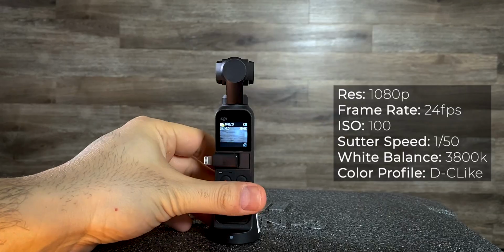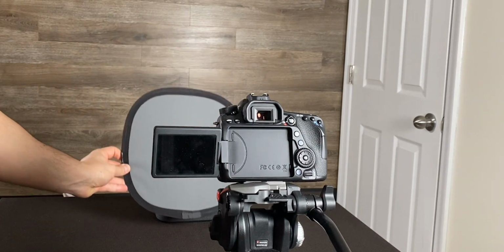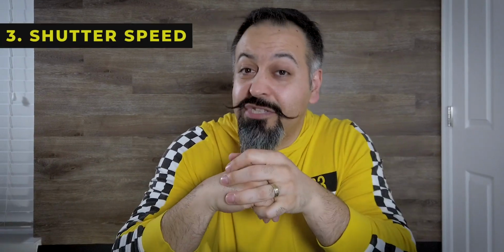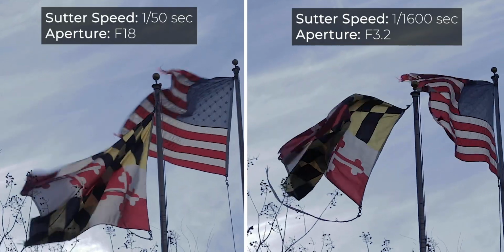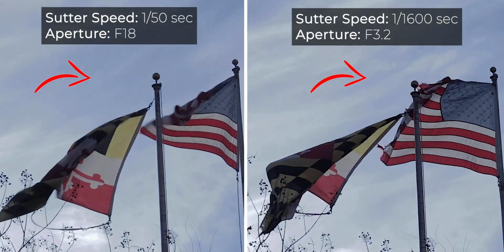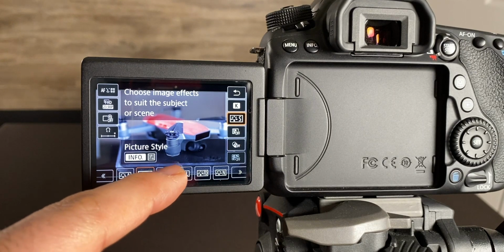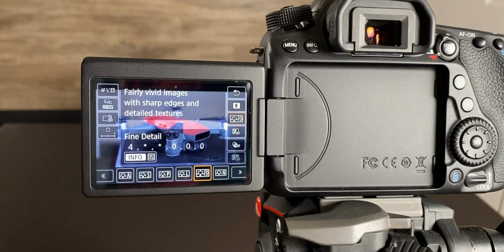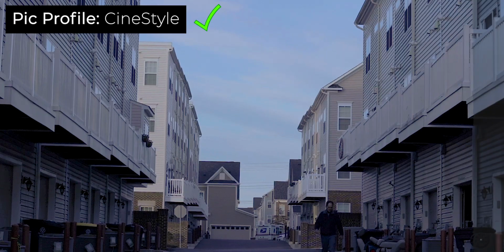IMPROVE YOUR VIDEO QUALITY!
In this video I'll review 5 simple steps to shoot better quality video by avoiding in shooting in Auto Mode. I'll review White Balance, Frame Rate, Shutter Speed, Aperture and ISO. Also I'll review the best Picture Profile (color Profile) to use!

MY GEAR:
GRAY CARD
DJI Osmo Pocket
Canon 80D
Canon 35mm F2.0
Philips Hue Go
GVM RGB Light
Neweer Bi-Color LED Lights